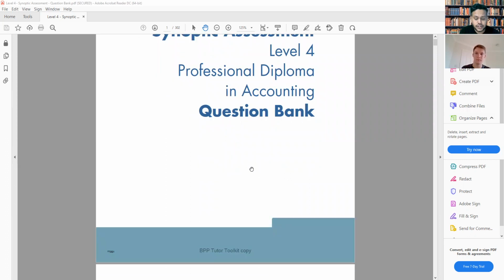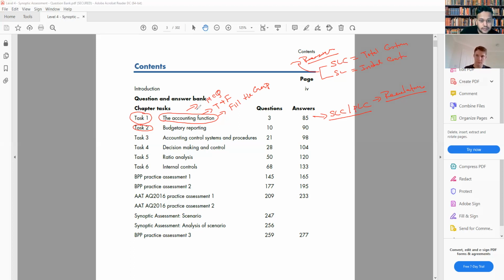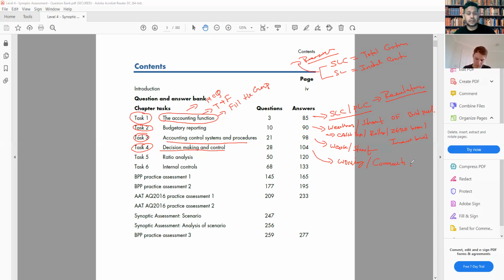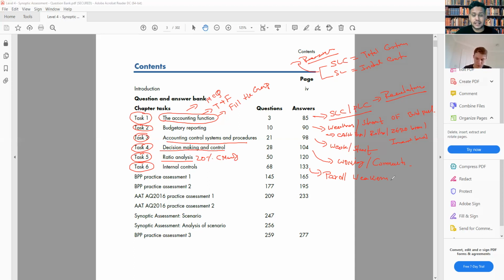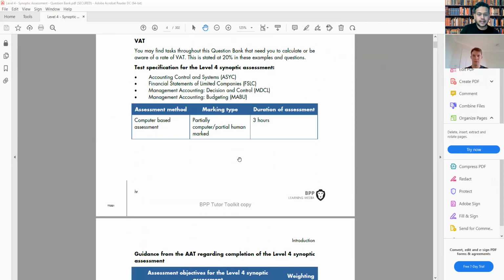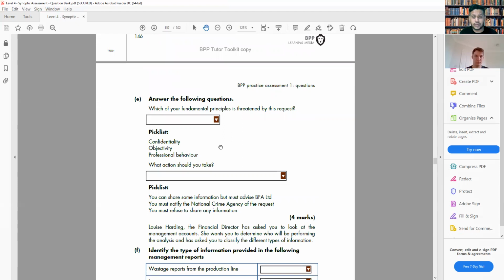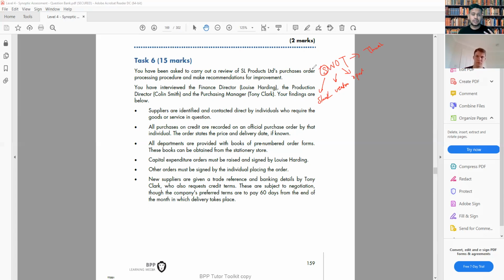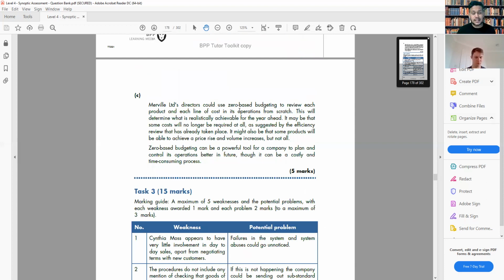AAT Level 4 - Synoptic Assessment - Revisions